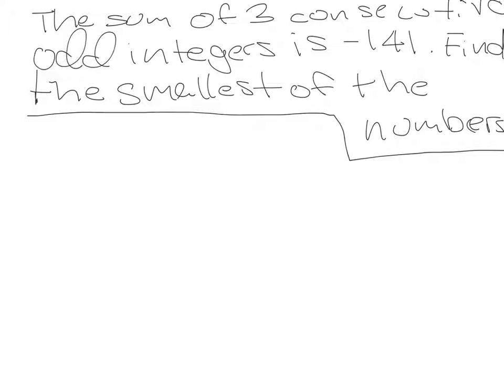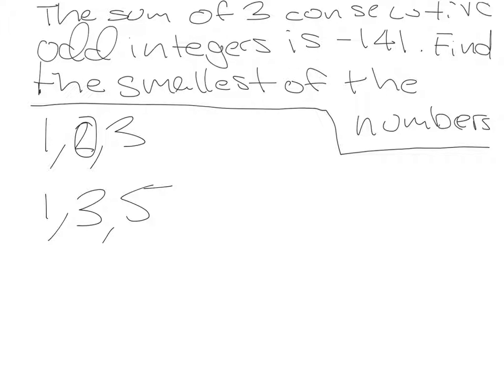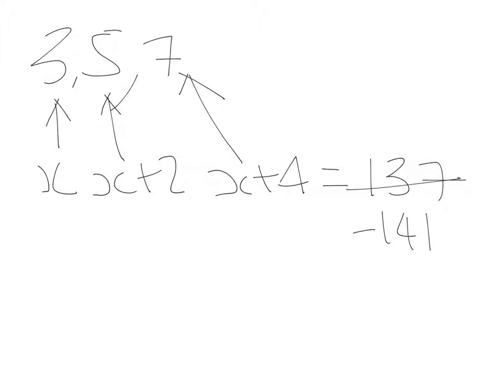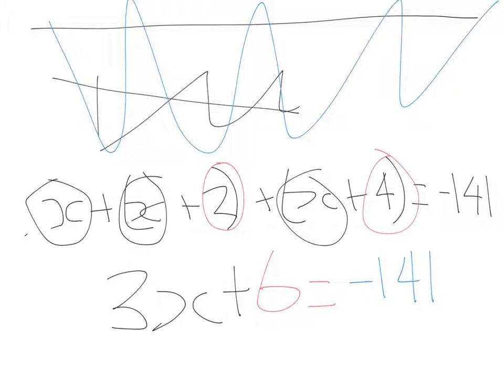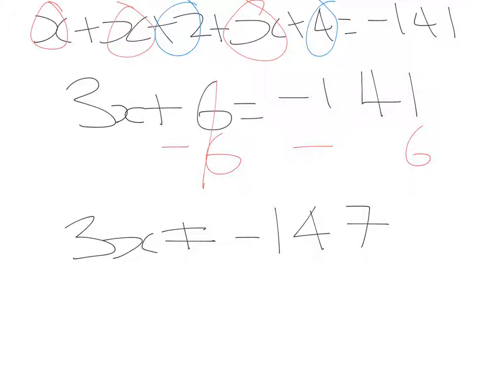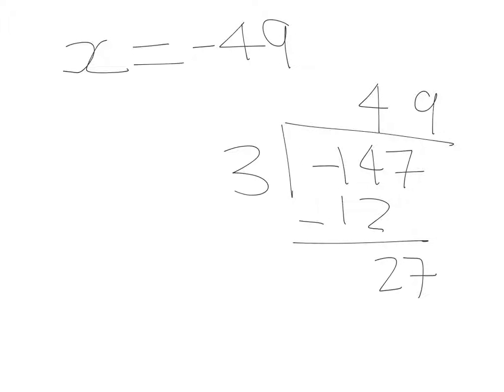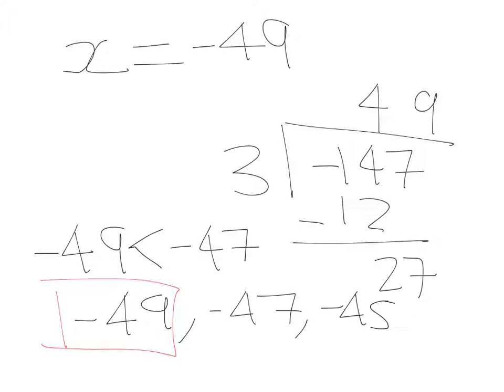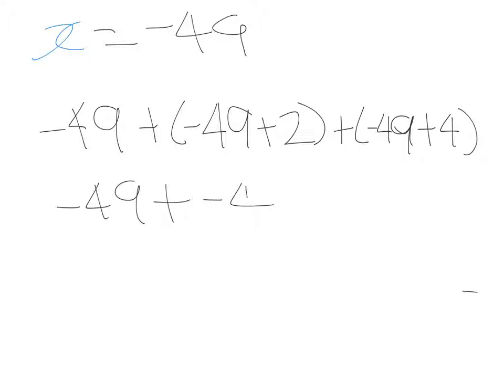Math Summative Video 1 (3 consecutive numbers)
This video is made by Explain Everything the paid version. It also shows you how to do these types of problems.